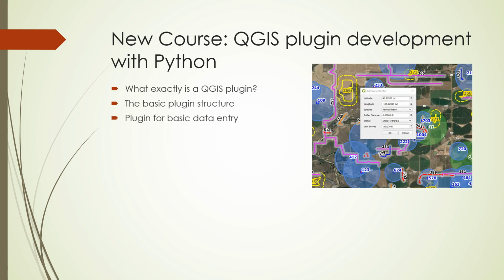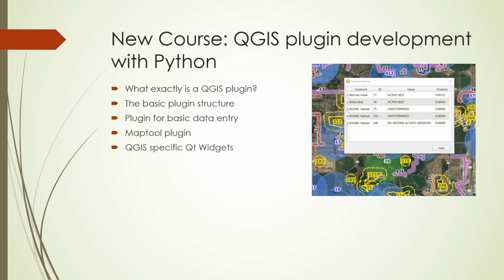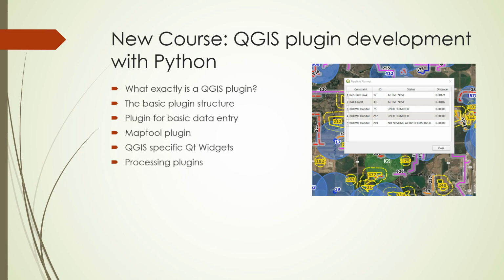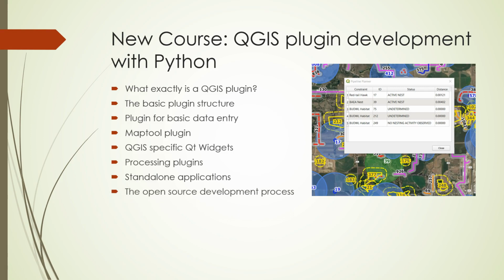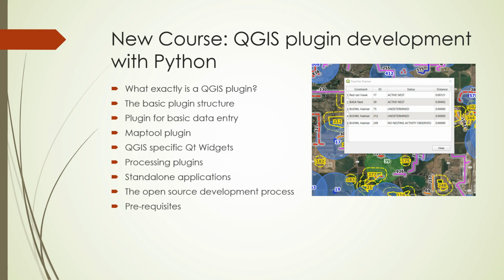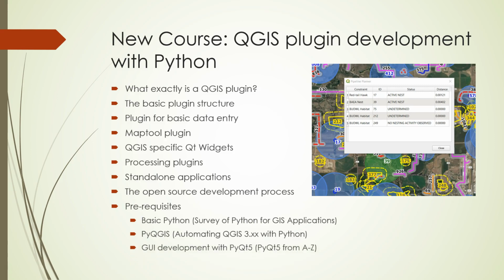New Course: QGIS Plugin development with Python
Learn to create your own QGIS plugins to create your your own custom applications. Save time, reduce errors, eliminate drudgery and make GIS fun again!